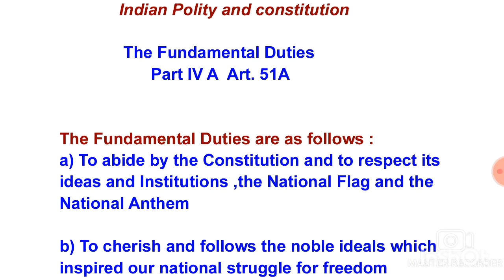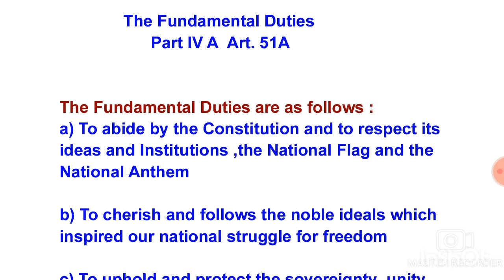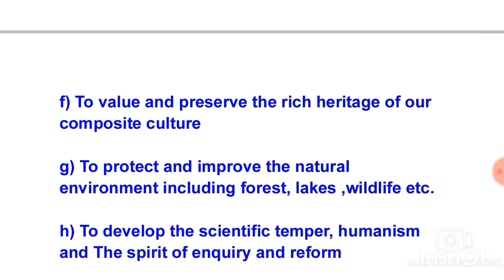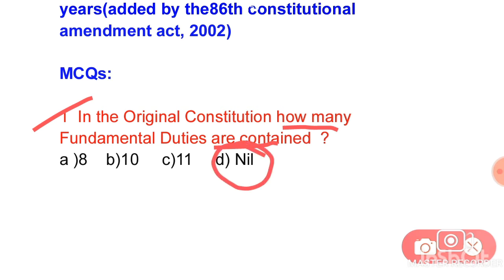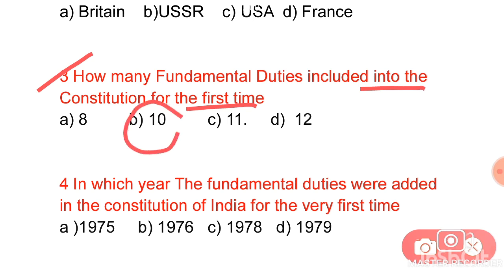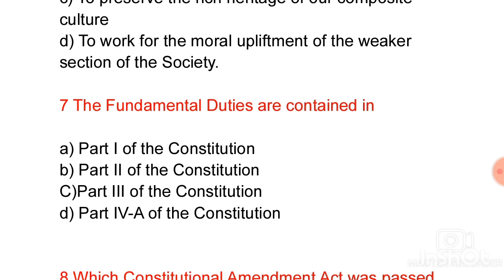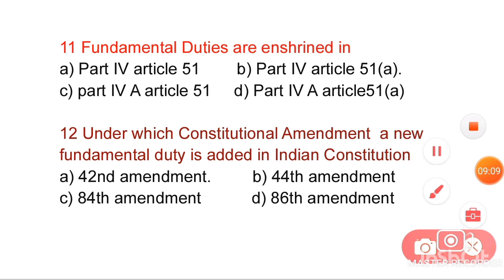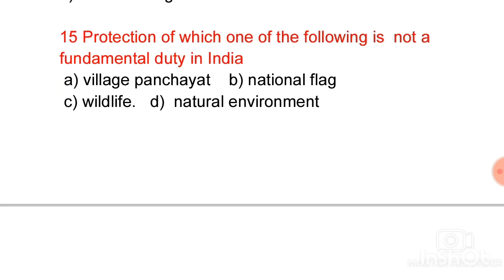FundamentalDuties|FundamentalDutiesMCQ|Ar51A|Art-IVA|IndianPolityMcq|IndianConstitution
FundamentalDuties#ARTICLE51A#FundametalDutiesMcq# Article-IvA#IndianConstitution#IndianPolityMCQ#BrushUpIQ#FundamentalDutiesExplainedInEnglish#FundamentalDutiesOfIndianCitizen#FundamentalDutiesInIndianConstitution#FinologyLegal#StudyIqIAS#